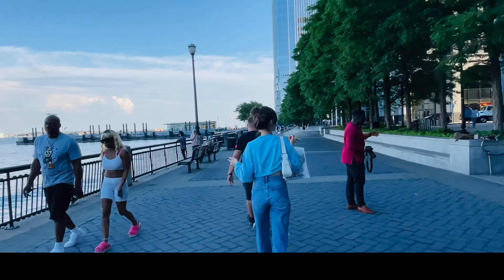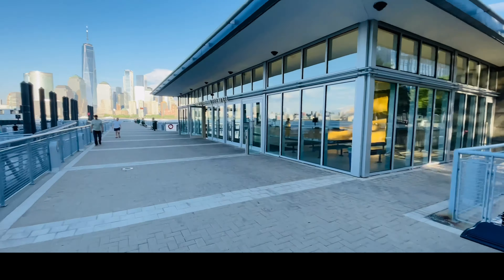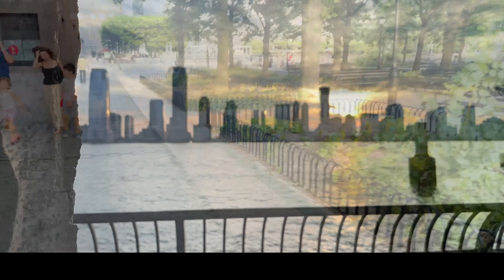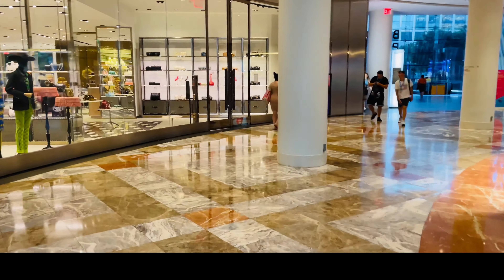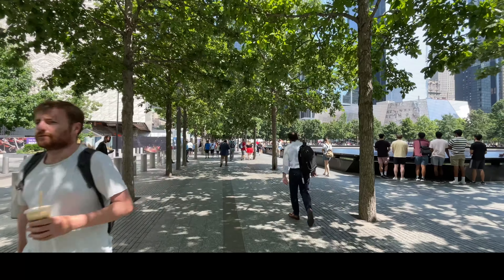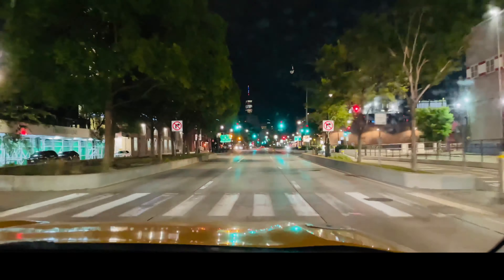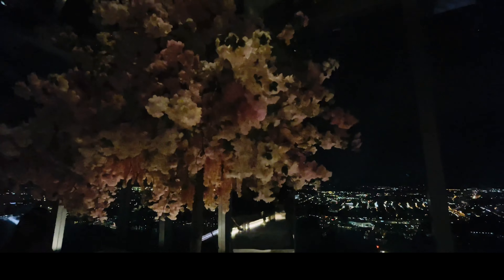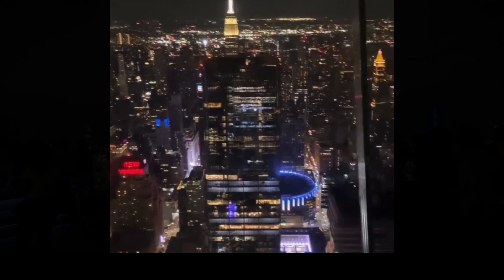Jersey To the Edge (নিউ জার্সি টু নিউ ইয়র্ক)VloG 2